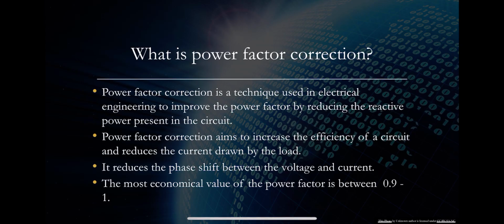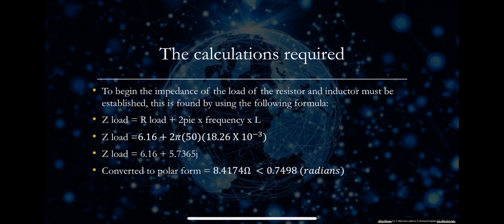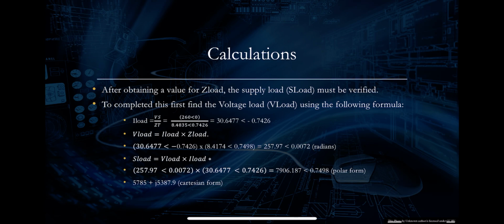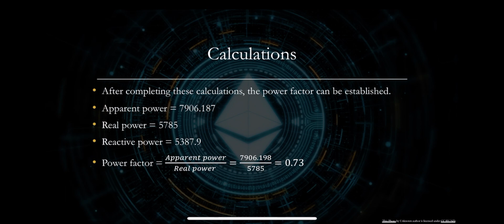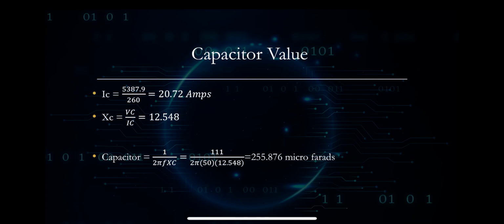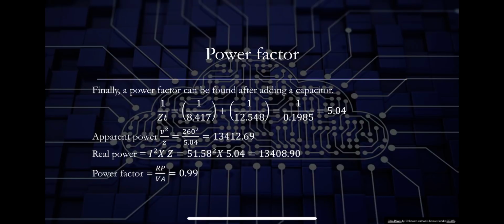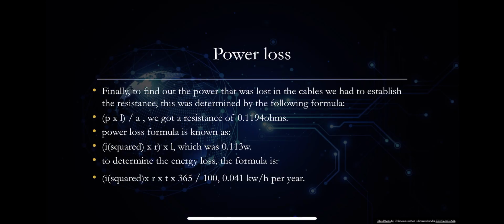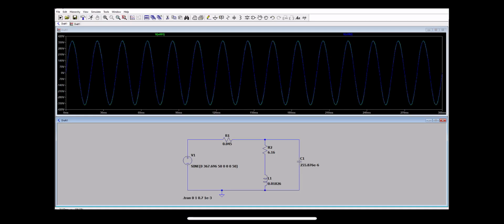Power factor correction project p&p2